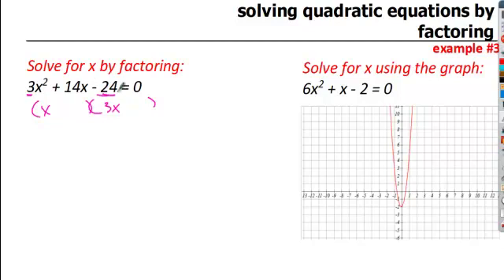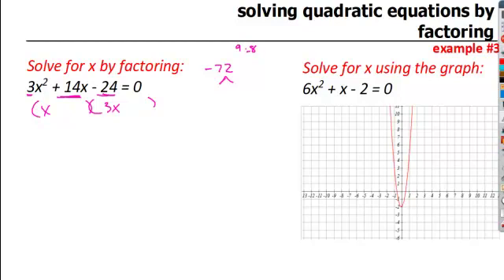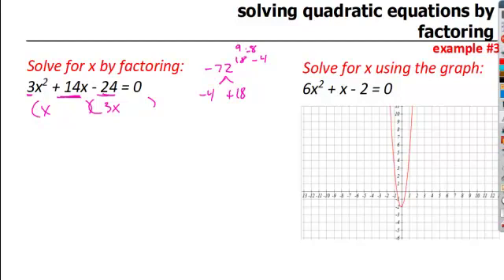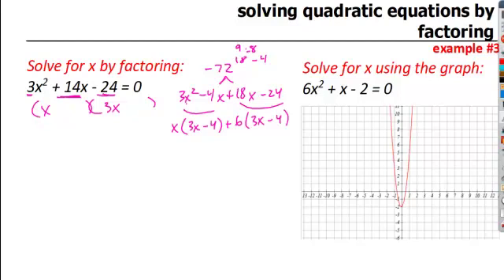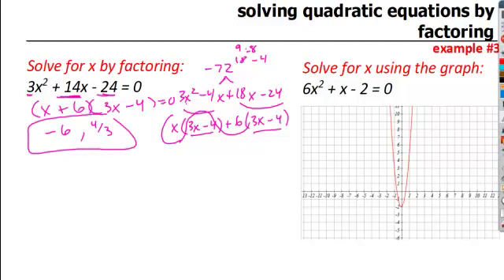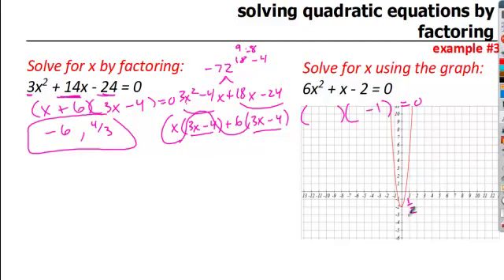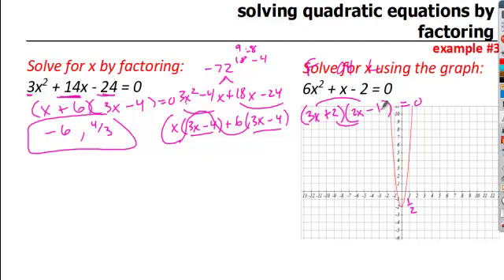2 5alg2 219647